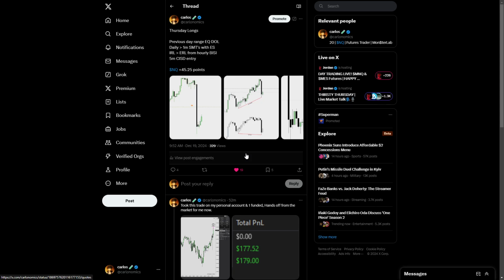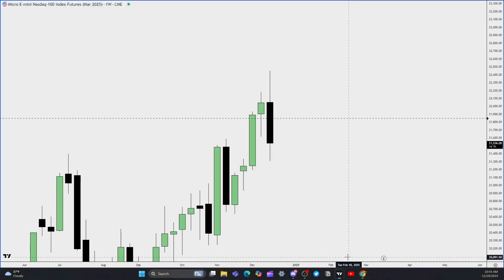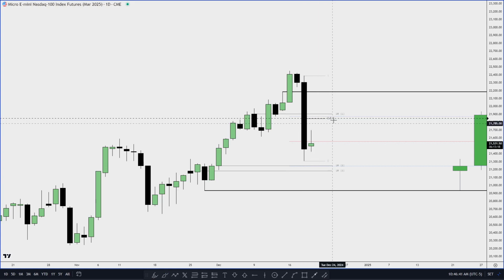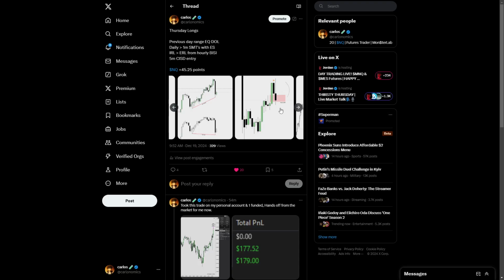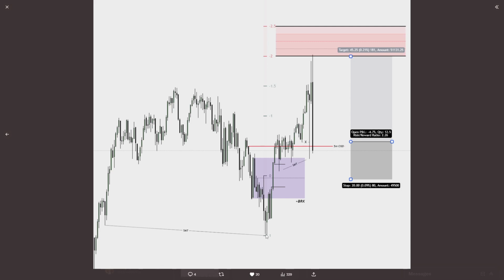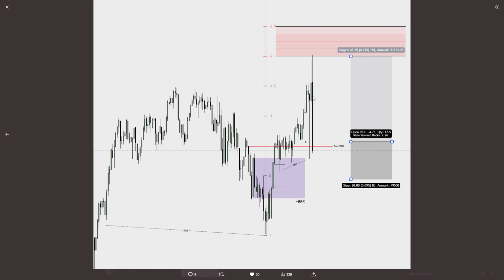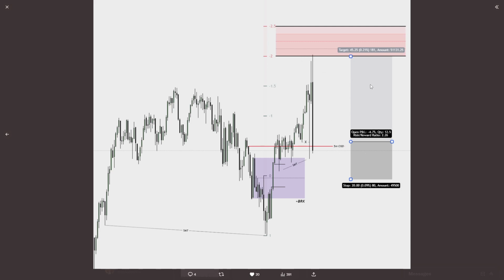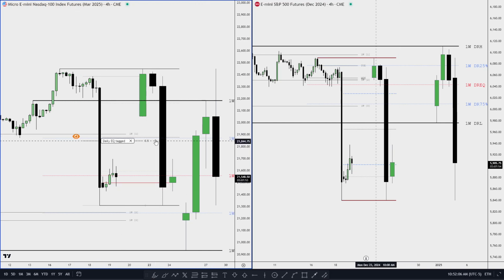$180 in 18 min on personal account trade recap